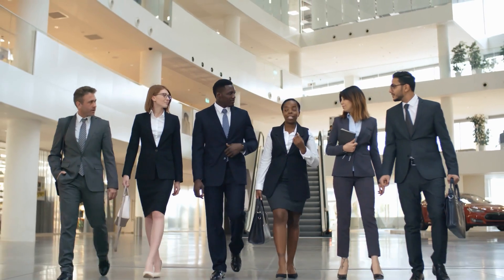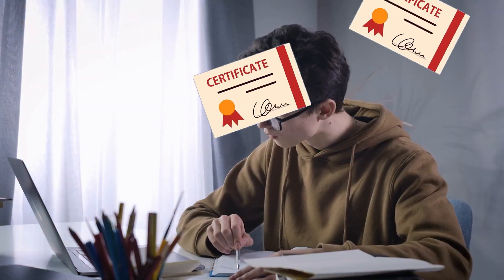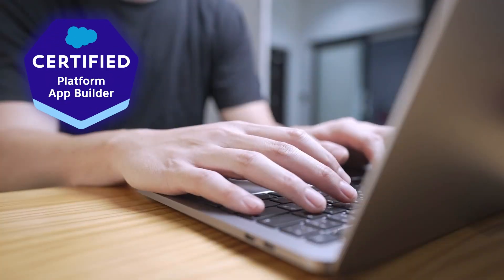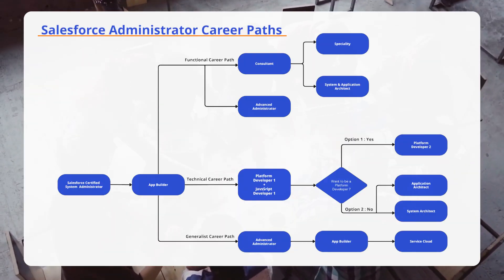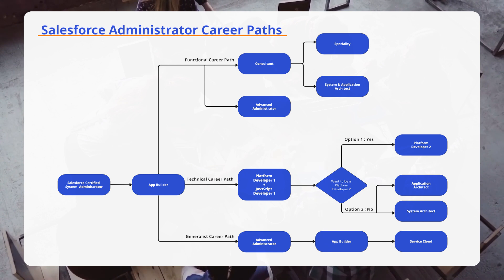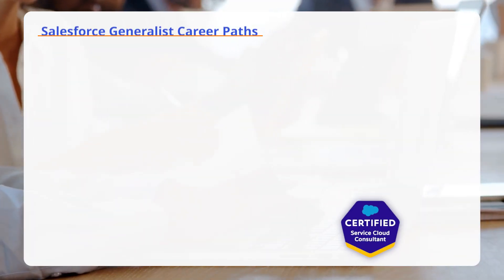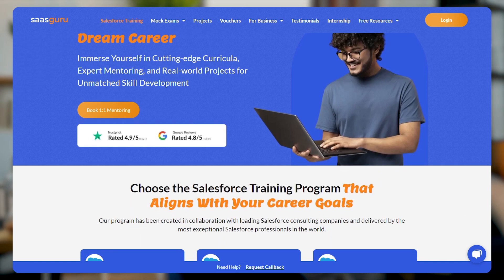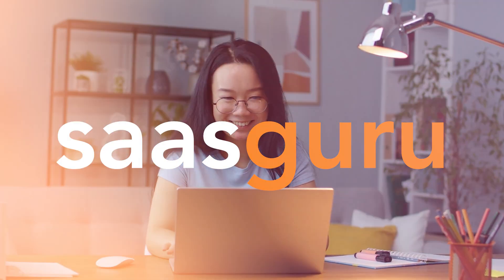Salesforce Admin Career Path 🚀: Essential Certifications 🏅, Steps, and Advancement 🌟 2024 | saasguru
Are you ready to fast track your career and join the booming Salesforce ecosystem? In this video by saasguru, we delve into the exciting career path of a Salesforce Administrator, a role that experts predict will contribute to over 11.6 million jobs by 2028!

What You'll Learn:
👉 Salesforce Admin Career Path: Discover the essential certifications and steps to become a Salesforce Admin.
👉 Salesforce Certifications: Learn about key certifications including Salesforce Certified Administrator, Salesforce Platform App Builder, and more.
👉 Career Path Options: Explore different career paths – Functional, Technical, and Generalist – each with its unique certifications.
👉 Salesforce Skills: Understand the skills needed to advance in your Salesforce career and how to achieve them.

Key Certifications Covered:
👉 Salesforce Certified Administrator: Manage Salesforce environments, configure platforms, handle user setup, and manage data security.
👉 Salesforce Platform App Builder: Build applications on the Salesforce Platform, design data models, create user interfaces, and automate business processes.
👉 Salesforce Certified Advanced Administrator: Enhance your skills in complex administrative tasks and sales processes.
👉 Salesforce Certified Sales Cloud Consultant: Specialize in sales processes and administration.
👉 Salesforce Certified Platform Developer 1: Develop advanced technical solutions and design.
👉 Salesforce Certified Technical Architect: Implement advanced technical solutions.
👉 Salesforce Certified Service Cloud Consultant: Manage various aspects of Salesforce service operations.
👉 Salesforce Certified Marketing Cloud Administrator: Gain a well-rounded skill set for marketing cloud administration.

Why Choose Salesforce?
Salesforce offers a dynamic career path with vast opportunities for growth and specialization. Whether you prefer a functional, technical, or generalist role, there are certifications to help you succeed.

Timestamp -
00:00 - Salesforce Admin Career Path
00:30 - Foundational Certification: Salesforce Certified Administrator
00:51 - Salesforce Platform App Builder Certification
01:10 - Different career paths for Salesforce Administrators
01:22 - Functional Admin Career Path
01:37 - Technical Career Path
01:52 - Generalist Career Path

Got questions about Salesforce Certifications? Drop them in the comments below, and we’ll be happy to help.